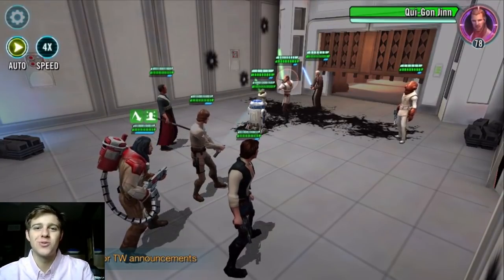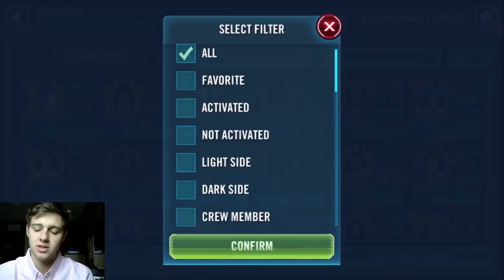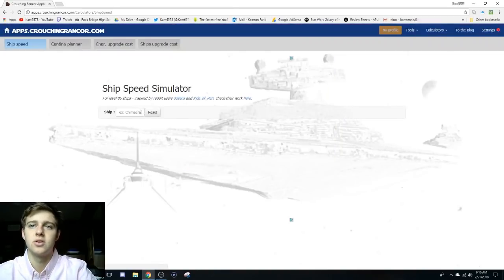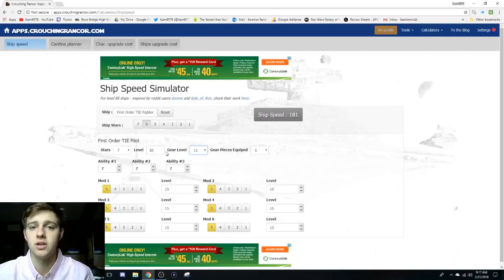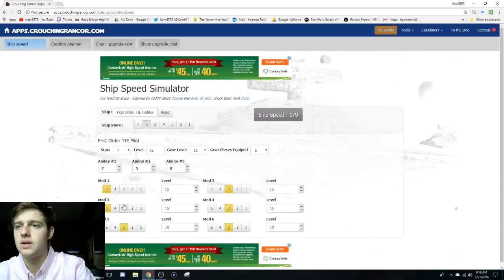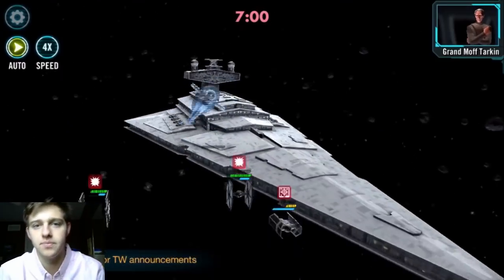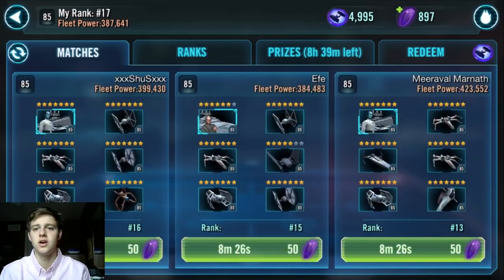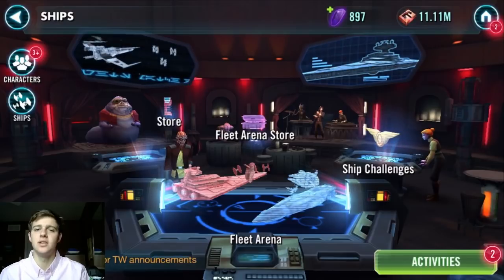How to Maximize Speed in SHIPS!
I go over how to make your ships as fast as Lightning!

Keep On Grinding!